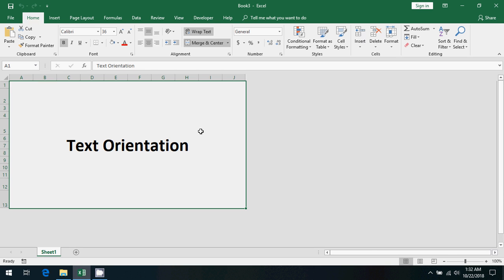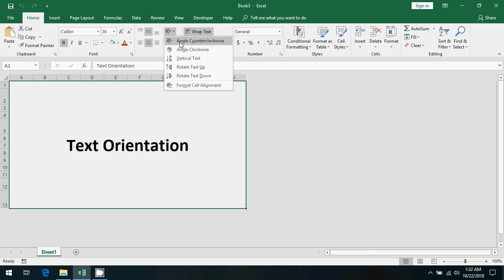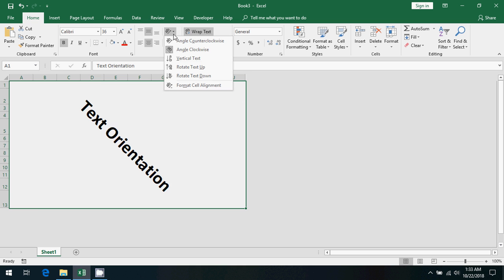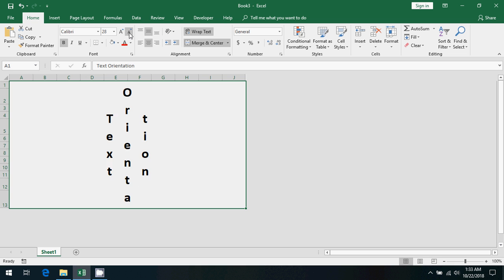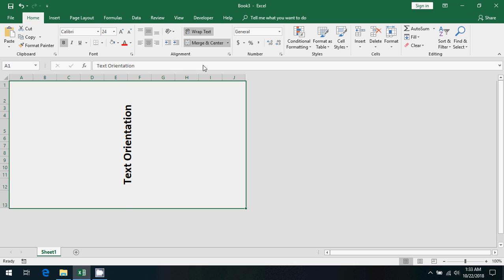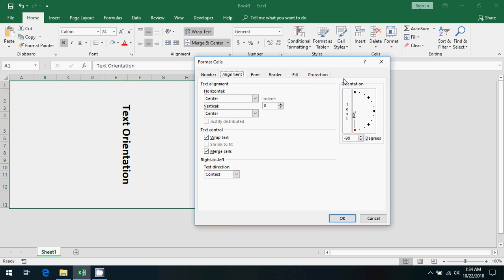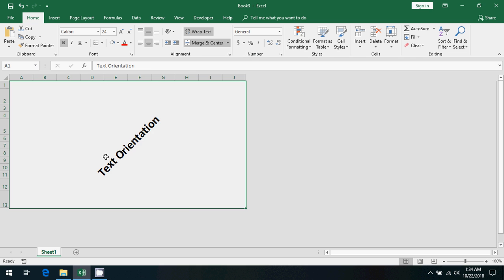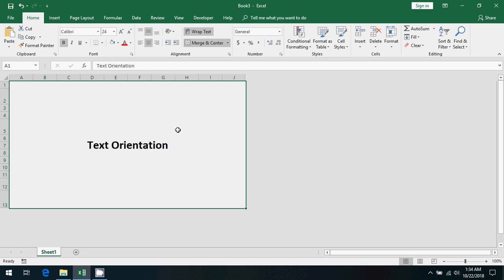Text Orientation or Rotation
Text orientation or rotation options in excel